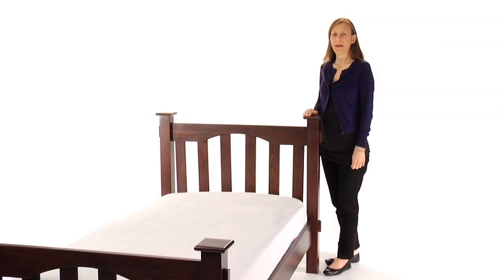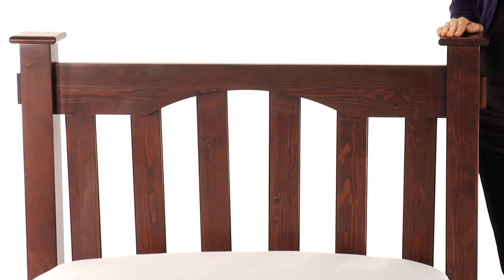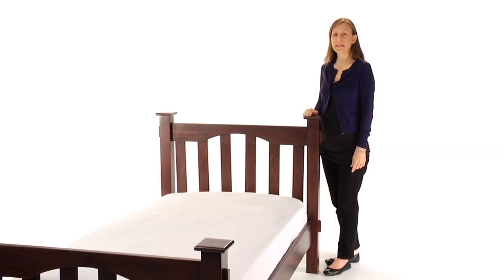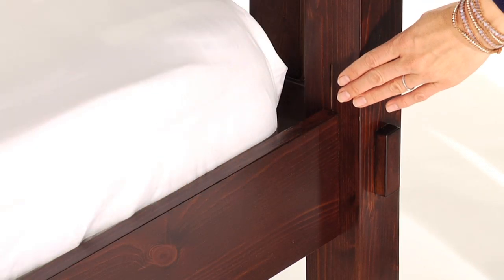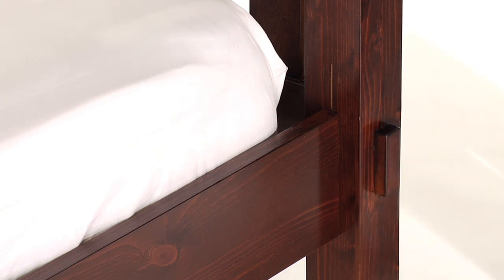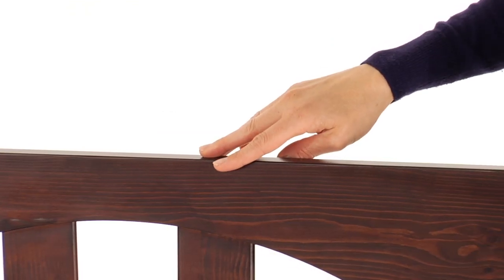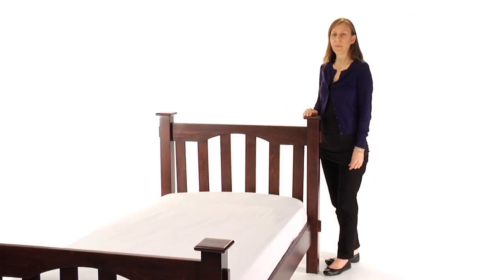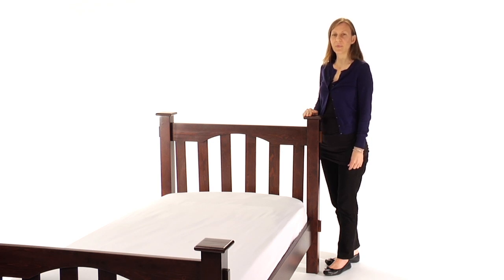Design a Functional Kids' Room with these Classic Children's Beds | Pottery Barn Kids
This Pottery Barn Kids video is about the Kendall Bed. The children's beds from the Kendall Collection take their inspiration from Craftsman-style furniture. This kids' furniture is skillfully made and versatile so it adapts itself to the changing needs of your child.

These children's beds are structurally sturdy as they are made using kiln-dried solid wood frames and mortise-and-tenon joinery. Paired with the sound structure is the hook and rail construction which makes it easy to assemble this bed. To add to the functional design of the children's beds from the Kendall Collection, they also feature an adjustable mattress platform. The platform can be raised to fit a trundle underneath for extra storage or to make an extra bed for shared spaces. Keep the mattress platform at a low height if you have younger children so it's easy for them to climb in and out of bed. The slat-roll foundation makes the bed versatile enough to be used with or without a box spring.

The kids' furniture from Pottery Barn Kids is finished with exclusive hand-applied finishes. With this technique, the color is rich and has exceptional depth and durability. The most important aspect of this kids' furniture is the rigorous testing it goes through to meet or exceed the safety standards set by the industry. Available in Simply White, Sun Valley Espresso, Rustic Chestnut and Weathered Pine; choose one that complements your child's room perfectly.

The Kendall Bed can be paired with the Kendall Dresser
Planning your child's room is easy with the help of these ideas